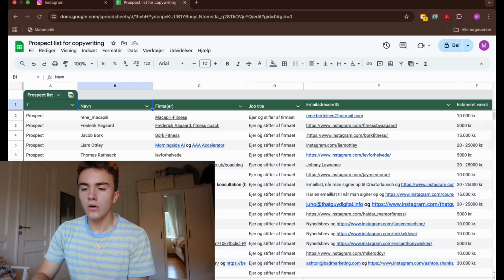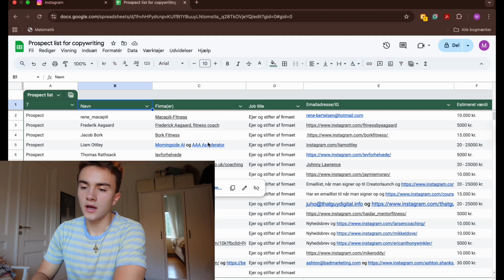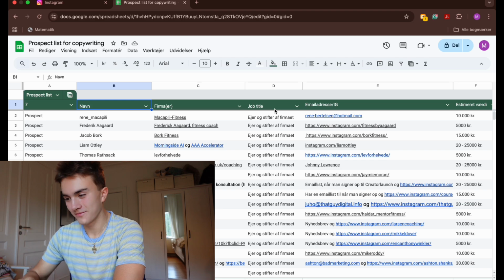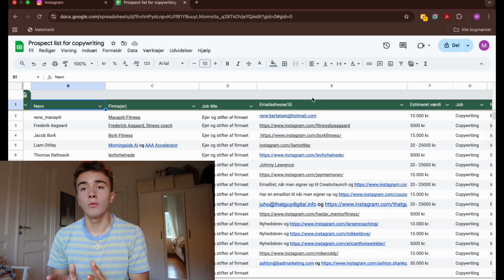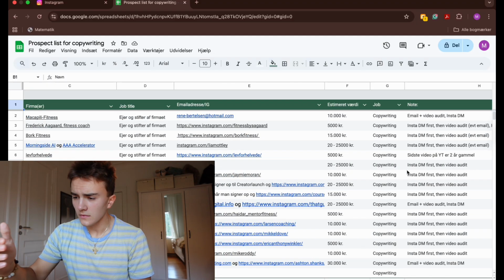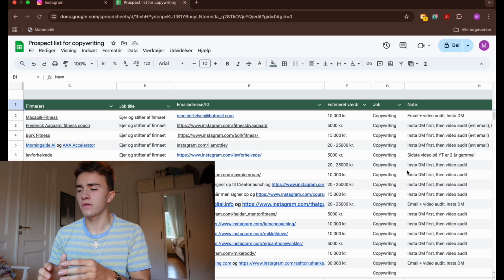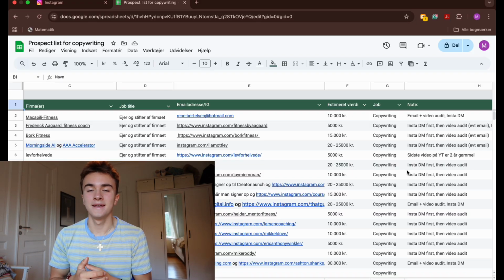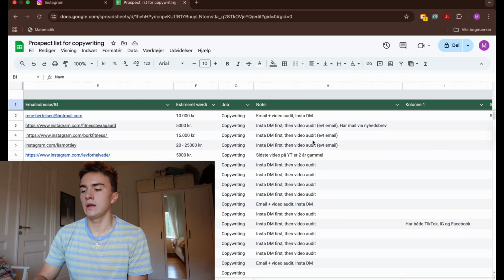How I never run out of prospects